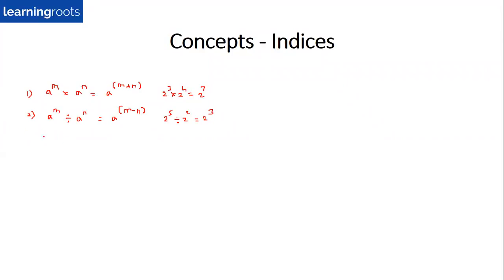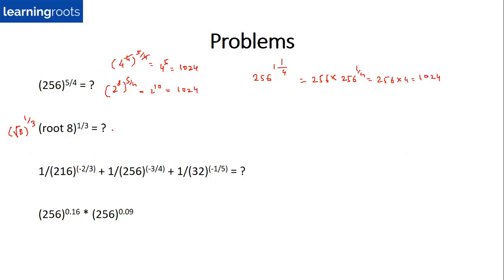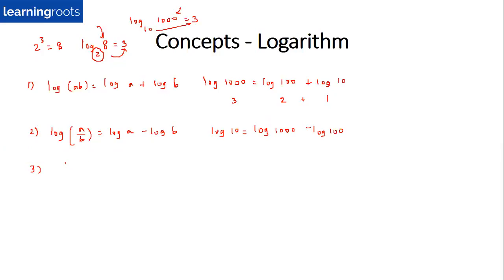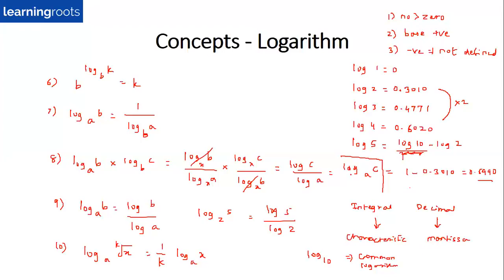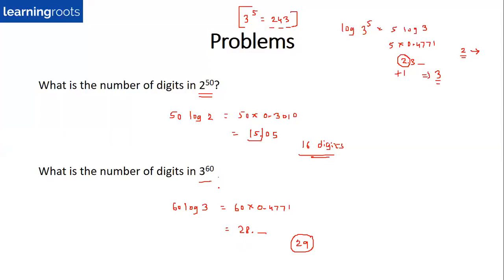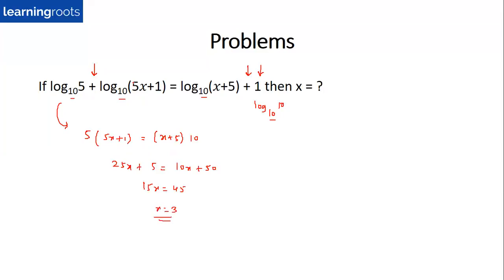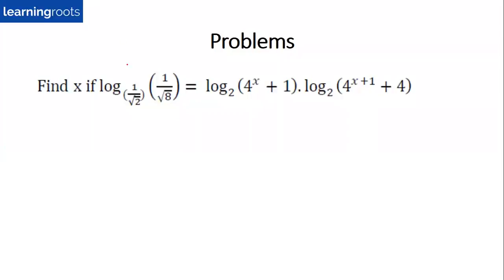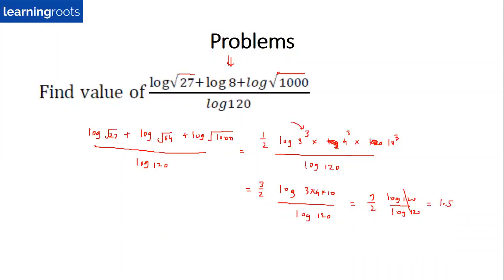Indices and Logarithms for CAT, CET, SNAP, NMAT, and other MBA entrance tests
In this video, we've covered the basic concepts and questions from the topic Indices and Logarithms.